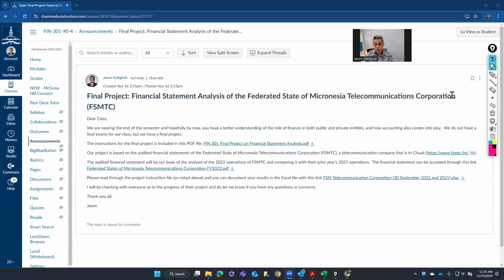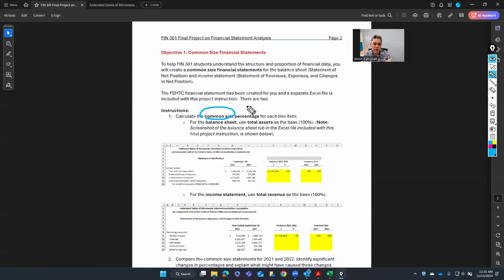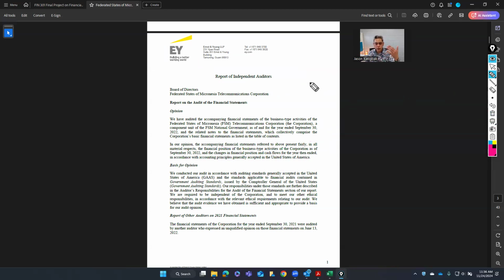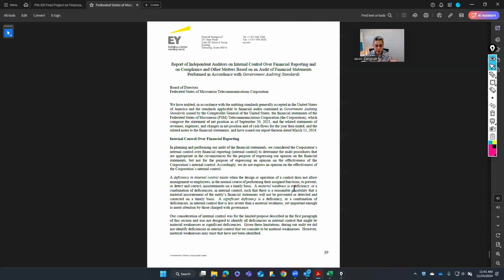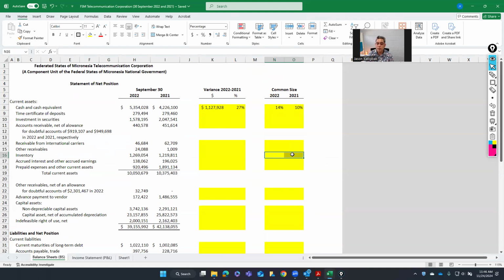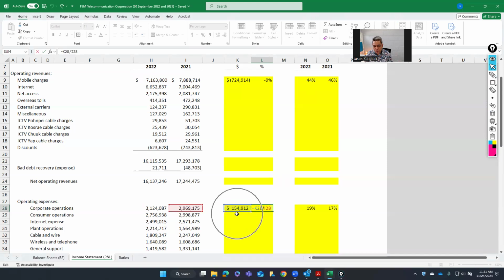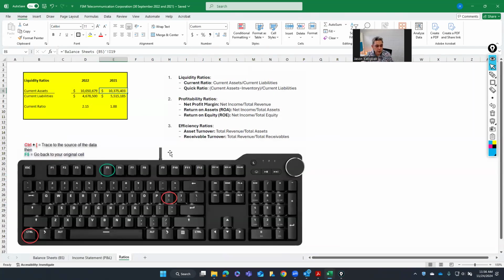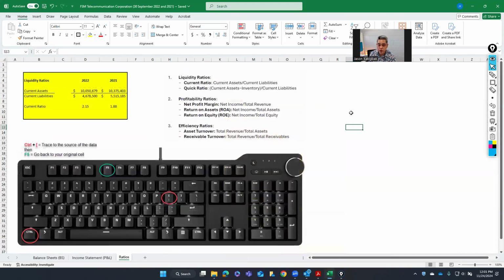FIN 301 Final Project Financial Statement Analysis of FSMTC